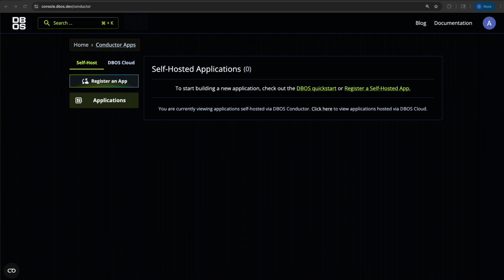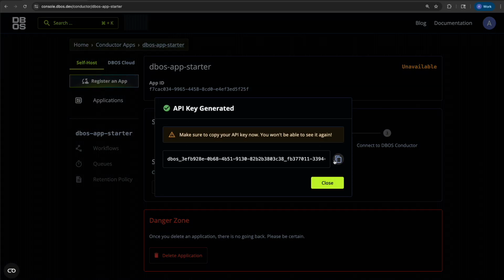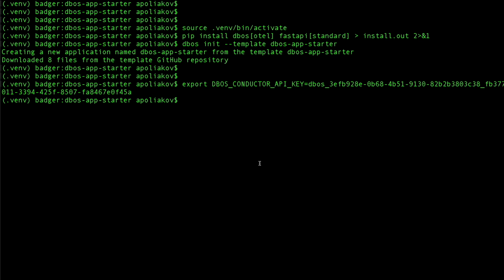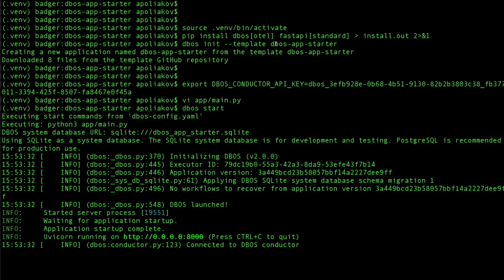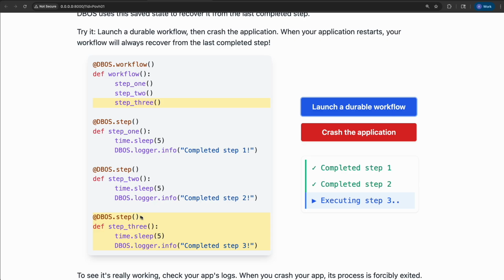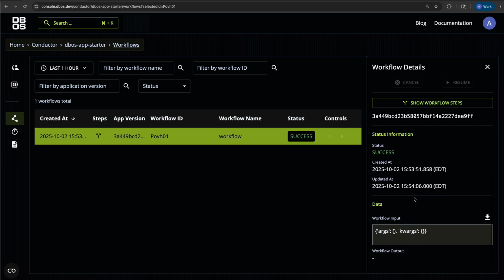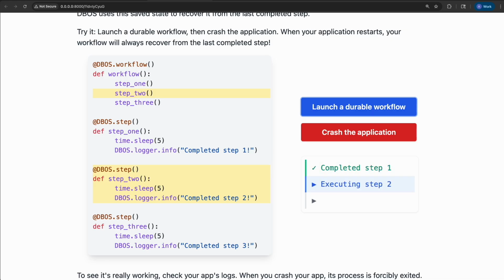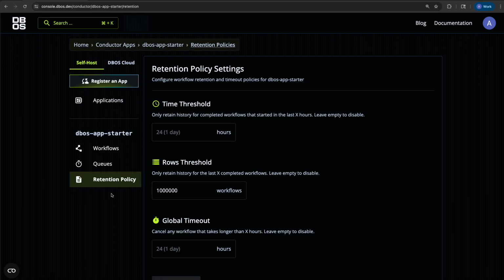Getting Started with DBOS Conductor